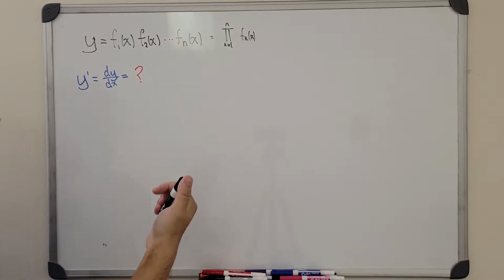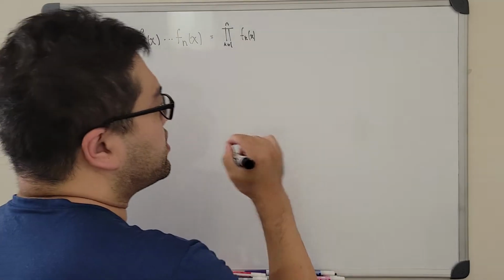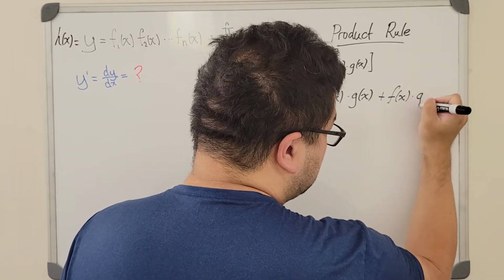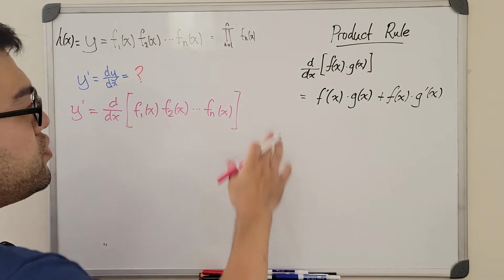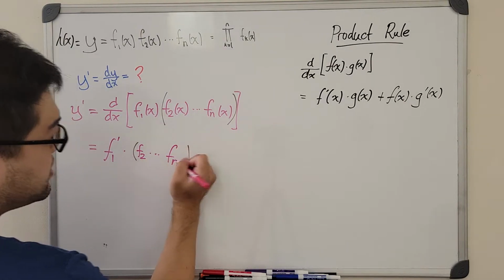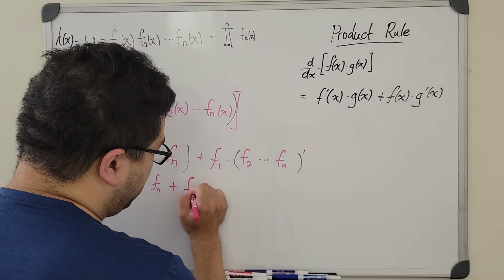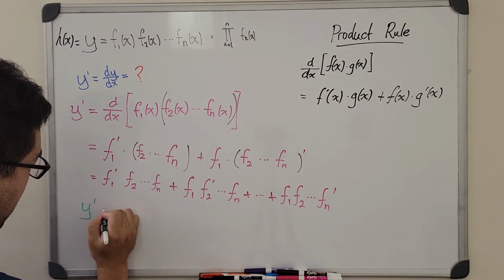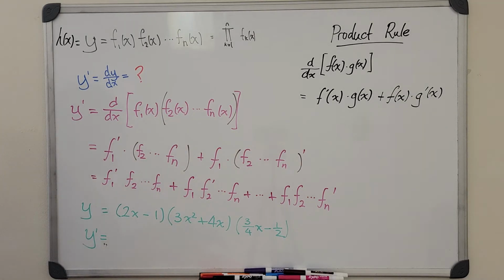[Calculus for Beginners] (Part 3) General Formula for Product Rule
As some of you might already knew (possibly from some other videos) how to take the derivative of a product of 3 functions. In this video, I will go over how to generalize the formula of product rule for a product of n functions (4 or more).